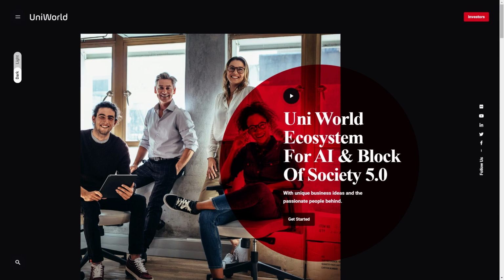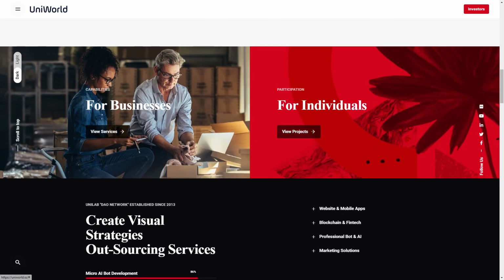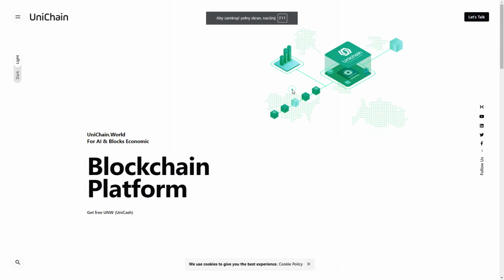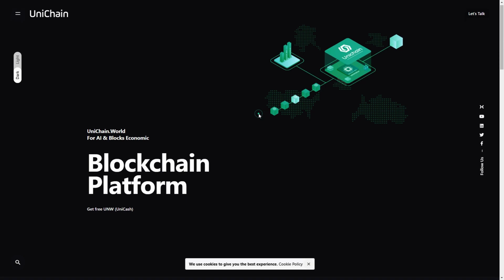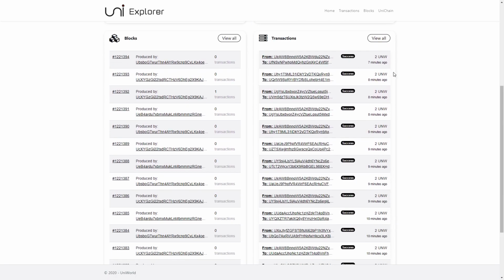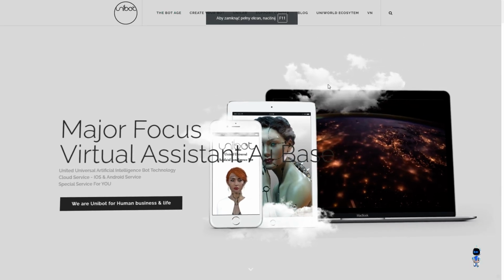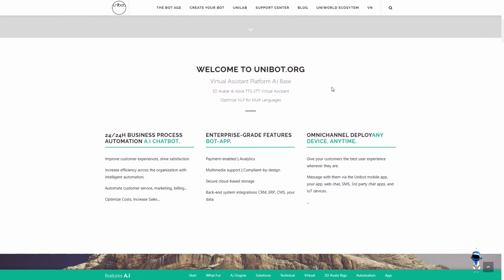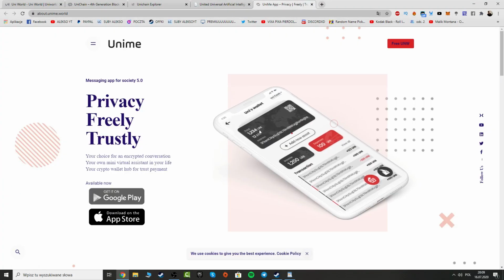Uniworld.io || The World of Artificial Intelligence